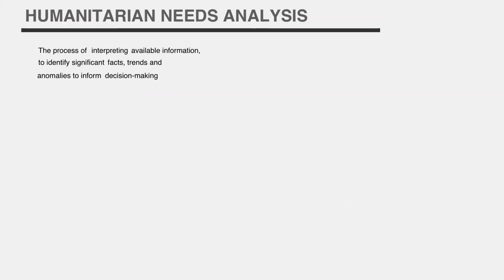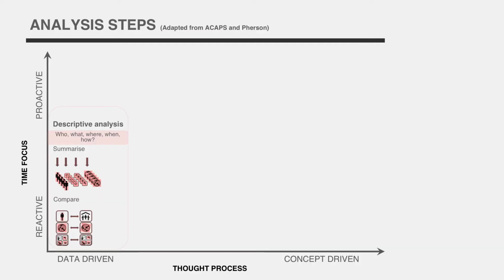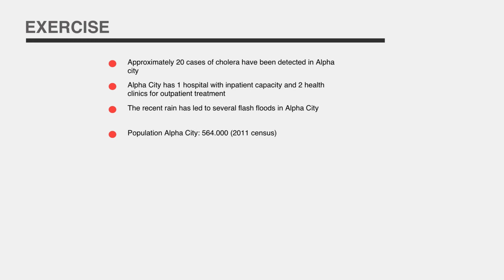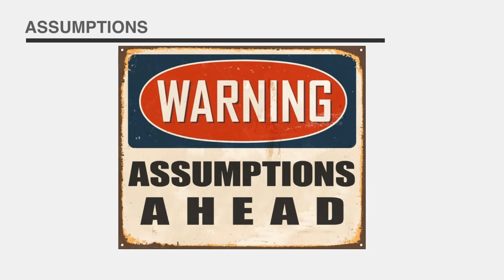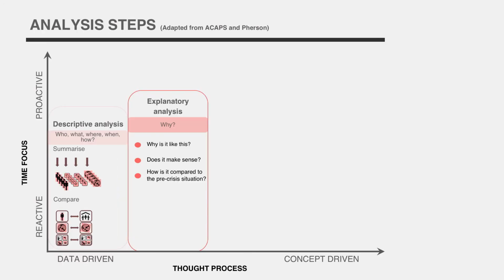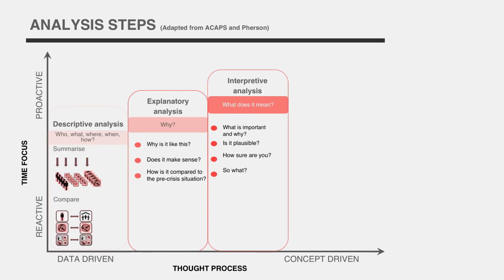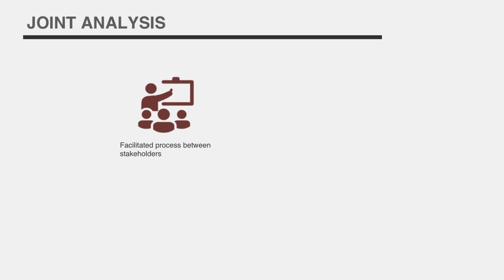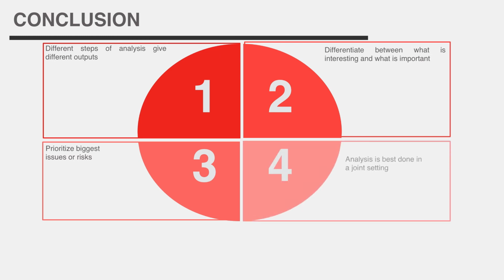Secondary data review and analysis - Lesson 2